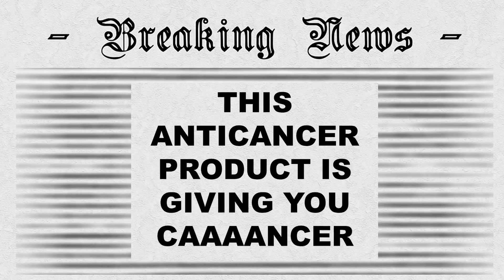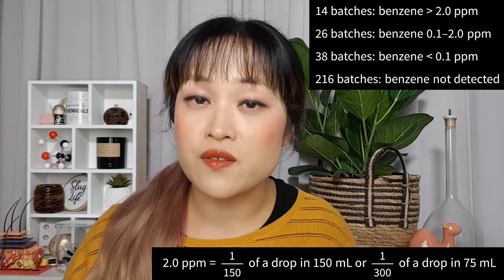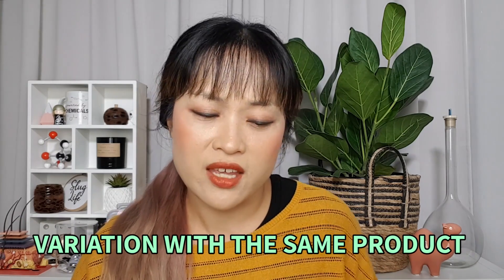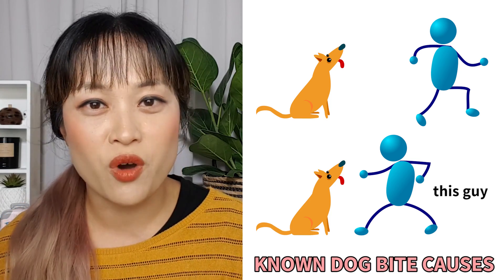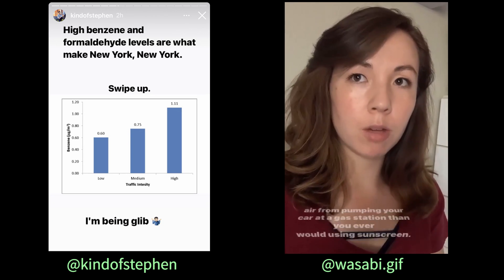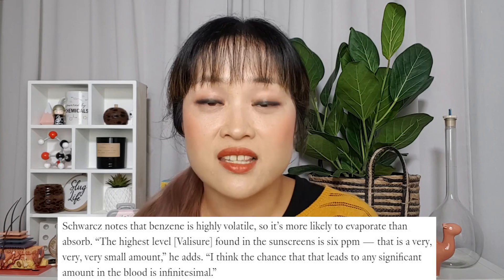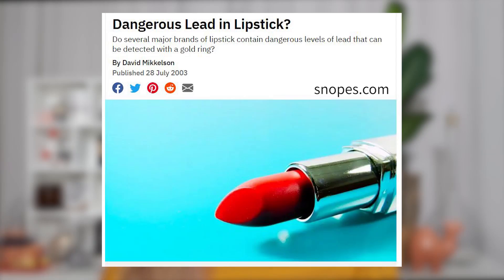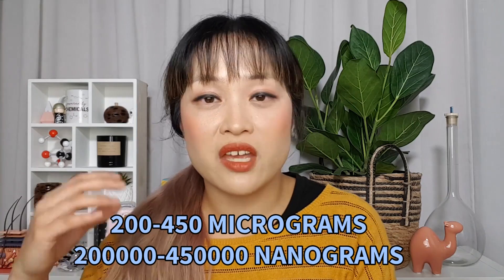Is Benzene in Sunscreen Giving You Cancer? Lab Muffin Beauty Science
Benzene's been detected in some sunscreens by Valisure, an online pharmacy that believes the FDA doesn't monitor drugs in the US closely enough (sound familiar?). Here's the lowdown on how much you should be freaking out about your sunscreen.

In this video:
* Benzene in sunscreens
* What "known human carcinogen" and "no safe level" actually mean
* How much benzene is dangerous?
* Shifty things in the report?

Massive thanks to Stephen for his invaluable feedback on the script (and convincing me to make this video), and wasabi.gif for her insights!

ABOUT
Lab Muffin Beauty Science is a channel by me, Michelle - I'm a chemistry PhD and beauty nerd, here to explain how beauty products work, debunk myths, and help you make smarter decisions about your skincare, hair and makeup!